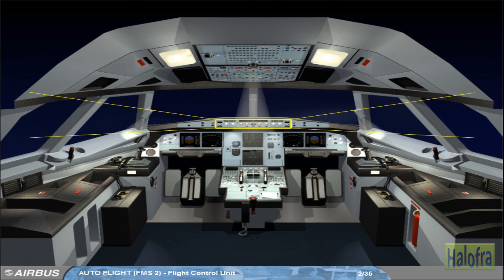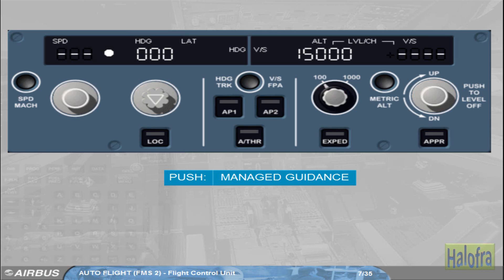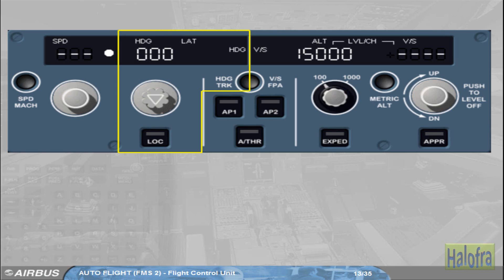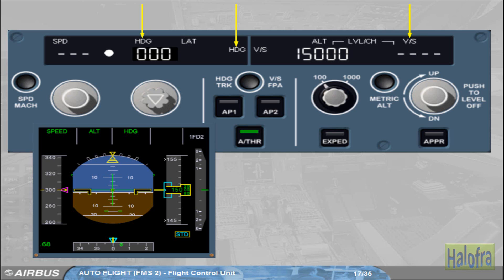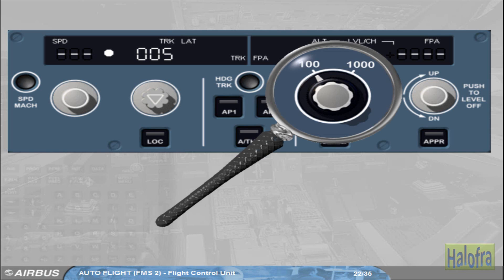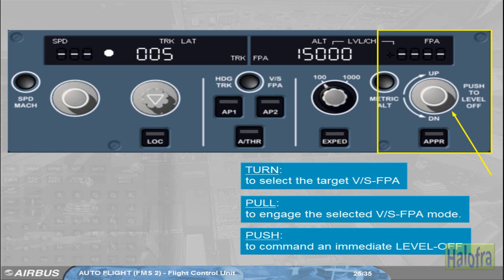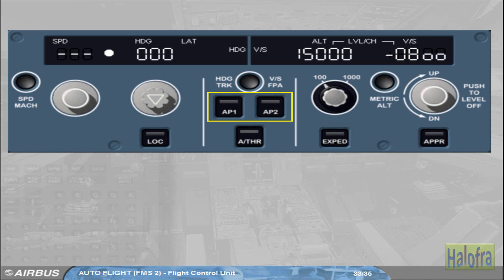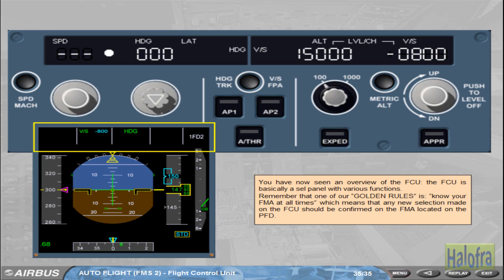08- FCU "Flight Control Unit" ( A320 Family Courses )